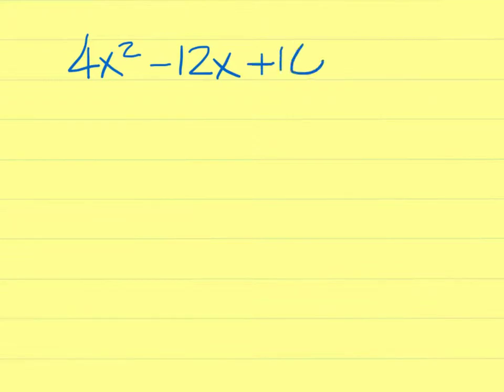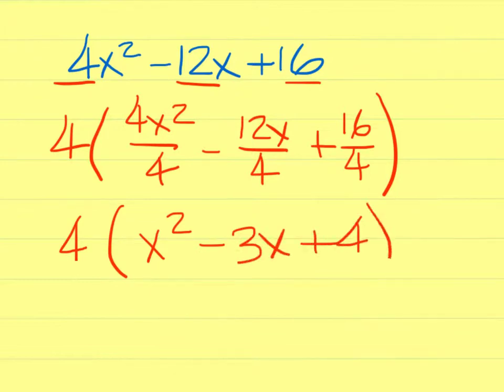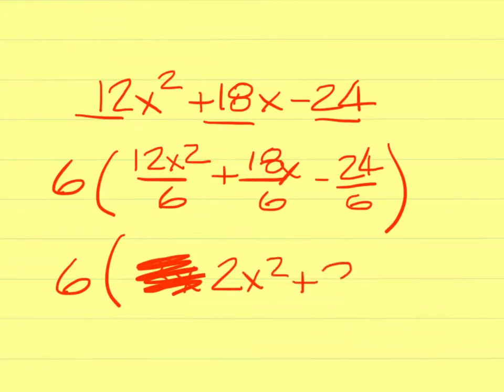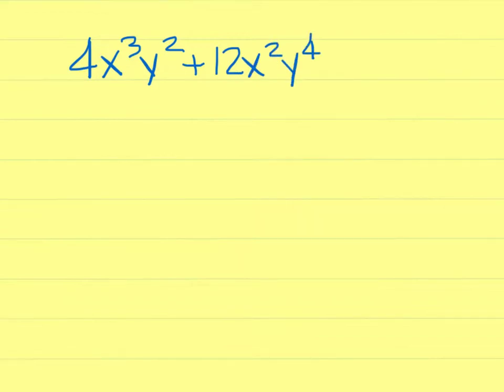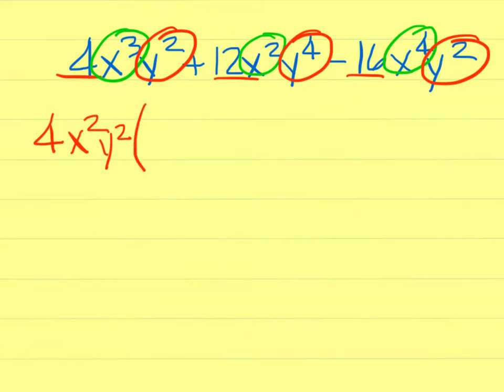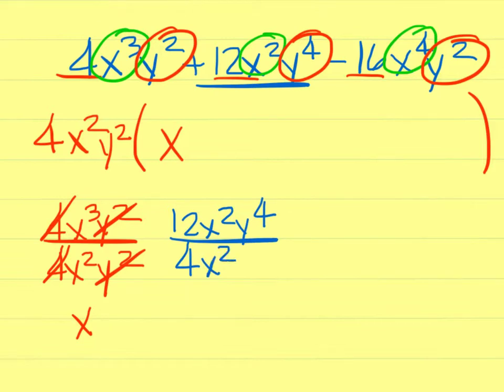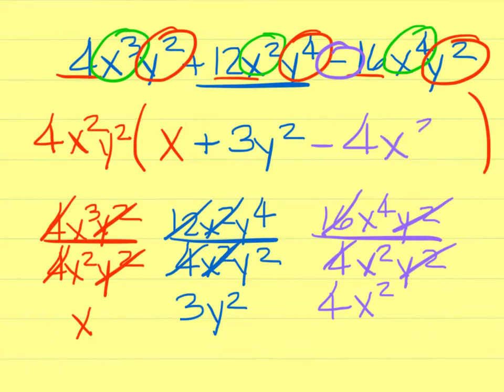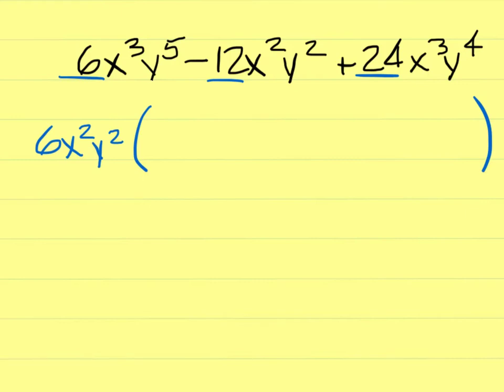1st Period Thursday January 24, 2013 (Green High School)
Objective:
To factor a polynomial completely.